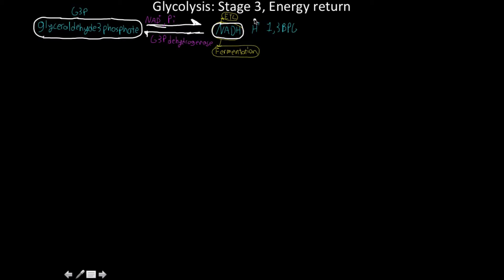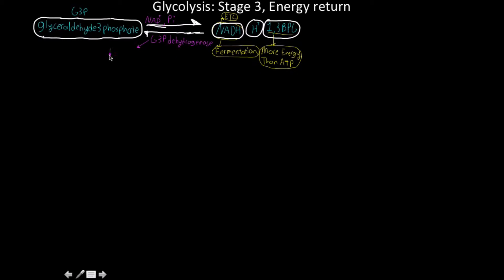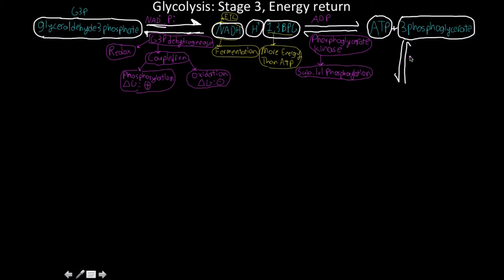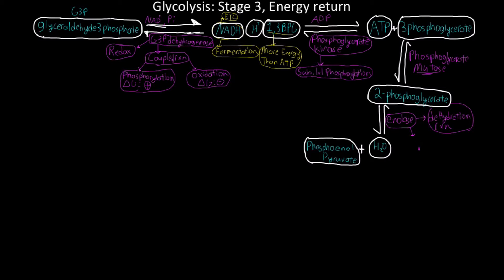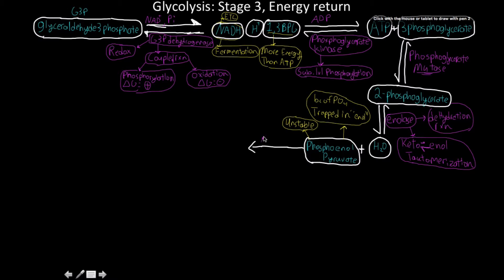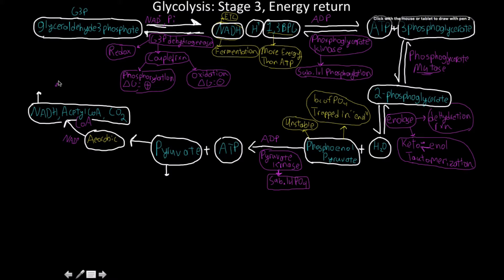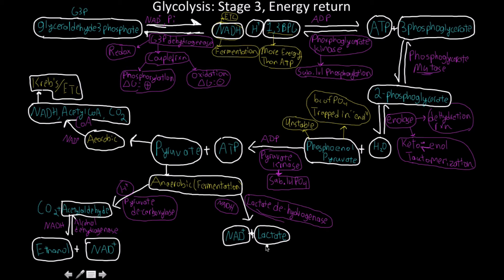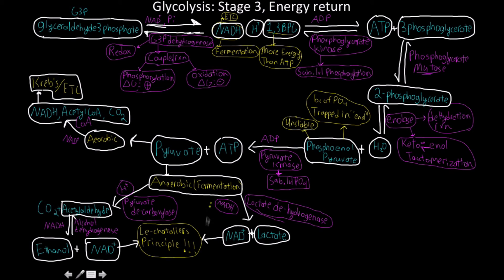Glycolysis: stage 3 and fermentation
The second half of glycolysis is known as the pay-off phase, characterised by a net gain of the energy-rich molecules ATP and NADH.[2] Since glucose leads to two triose sugars in the preparatory phase, each reaction in the pay-off phase occurs twice per glucose molecule. This yields 2 NADH molecules and 4 ATP molecules, leading to a net gain of 2 NADH molecules and 2 ATP molecules from the glycolytic pathway per glucoseThe existence of more than one point of regulation indicates that intermediates between those points enter and leave the glycolysis pathway by other processes. For example, in the first regulated step, hexokinase converts glucose into glucose-6-phosphate. Instead of continuing through the glycolysis pathway, this intermediate can be converted into glucose storage molecules, such as glycogen or starch. The reverse reaction, breaking down, e.g., glycogen, produces mainly glucose-6-phosphate; very little free glucose is formed in the reaction. The glucose-6-phosphate so produced can enter glycolysis after the first control point.

In the second regulated step (the third step of glycolysis), phosphofructokinase converts fructose-6-phosphate into fructose-1,6-bisphosphate, which then is converted into glyceraldehyde-3-phosphate and dihydroxyacetone phosphate. The dihydroxyacetone phosphate can be removed from glycolysis by conversion into glycerol-3-phosphate, which can be used to form triglycerides.[26] On the converse, triglycerides can be broken down into fatty acids and glycerol; the latter, in turn, can be converted into dihydroxyacetone phosphate, which can enter glycolysis after the second control point.